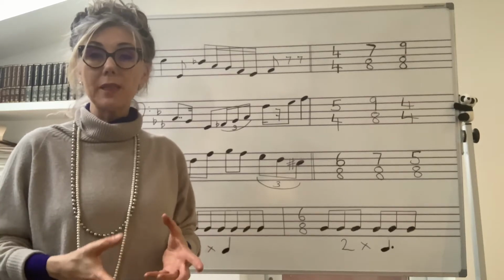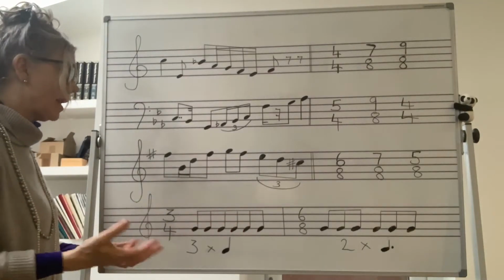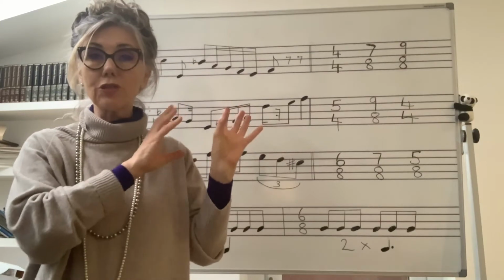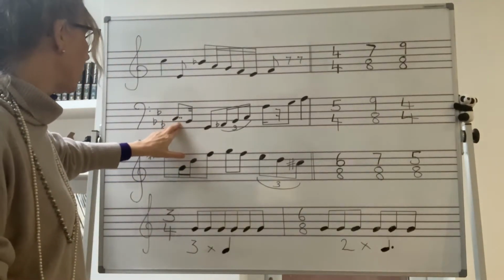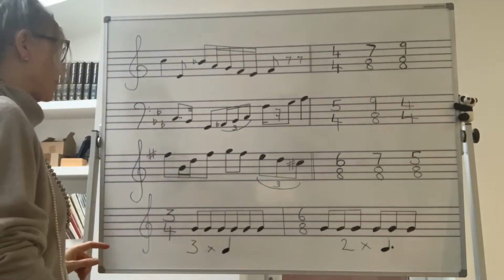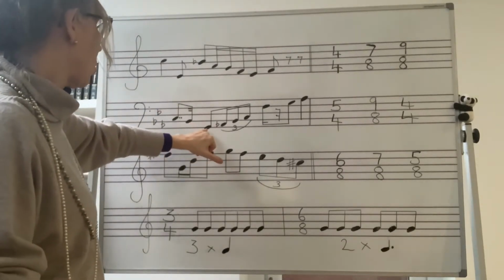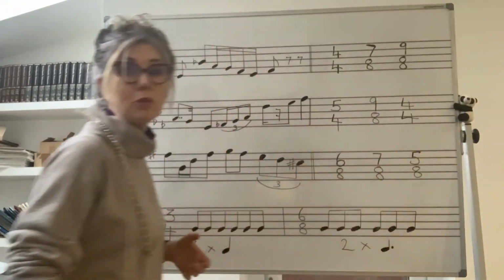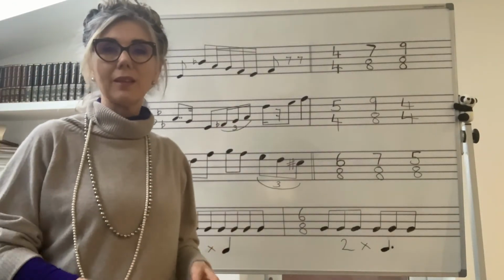Grade 5 Theory Sample Question - Rhythm, No. 1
In this video, we look at a typical question about rhythm in the Grade 5 Theory music examination.  For more help with your Grade 5 Theory or for online theory and piano and aural lessons, please contact Pamela Rose via the